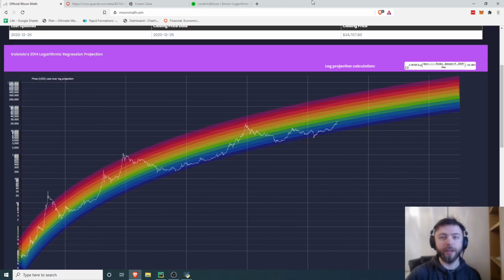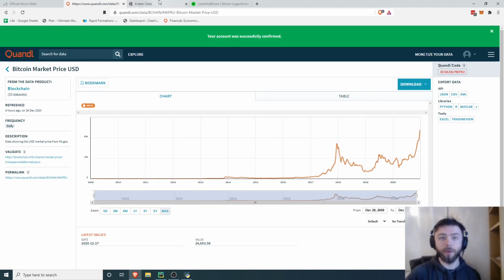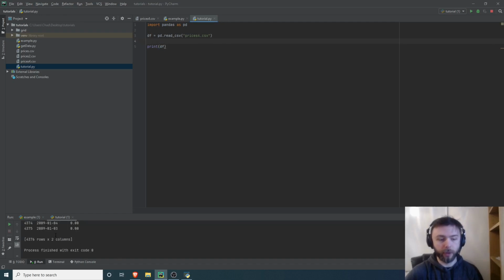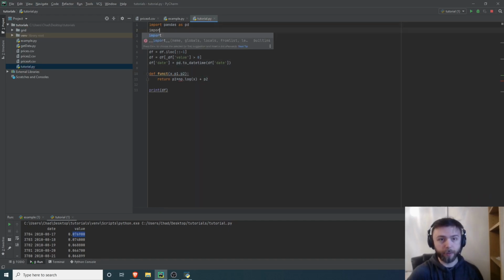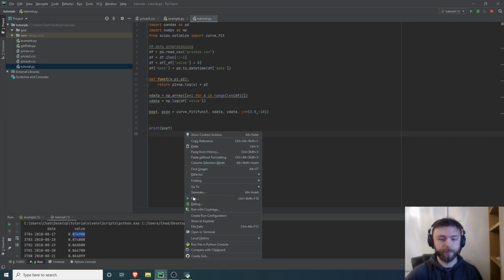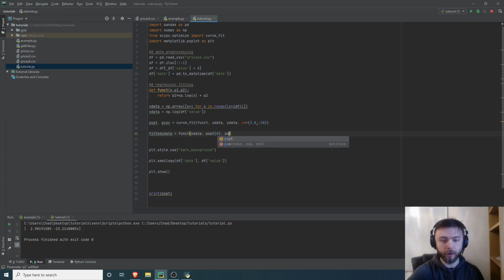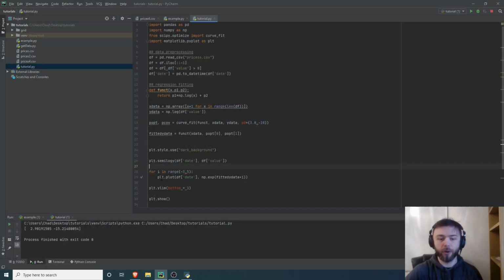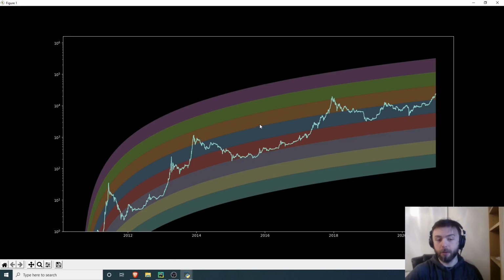Bitcoin logarithmic regression tutorial from scratch in python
In  this tutorial, we plot the bitcoin logarithmic regression data science model in python from scratch, using scipy to fit the price of bitcoin on a log graph to a logarithmic function. Many find it useful as a technical indicator to find areas of support and resistance in the price of bitcoin. This indicator is also known as the bitcoin logarithmic growth curve.